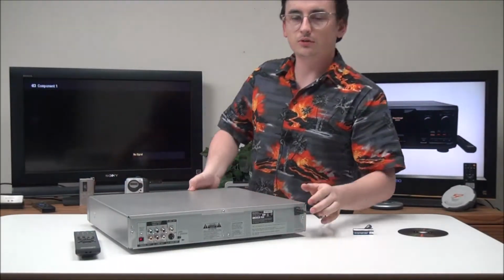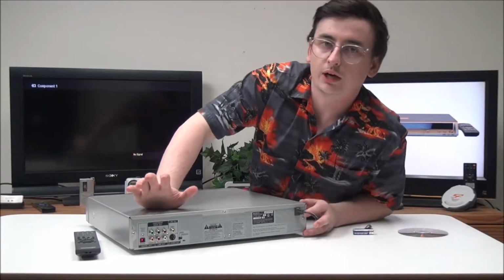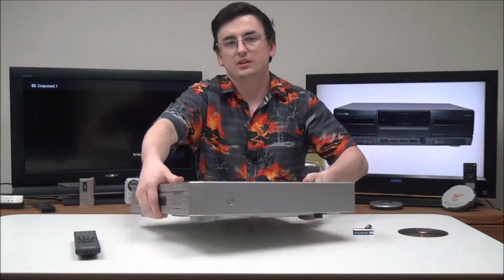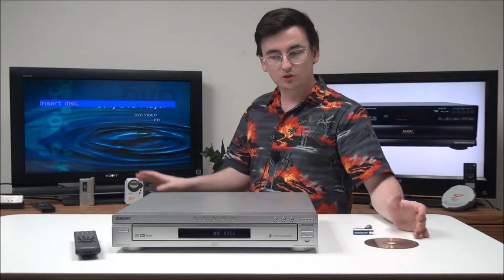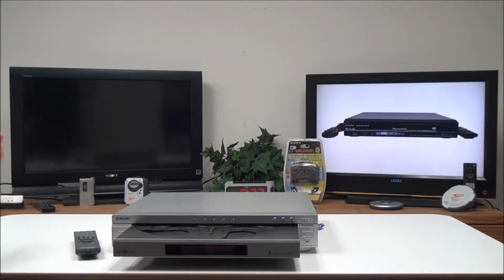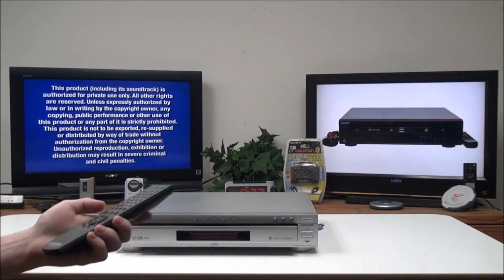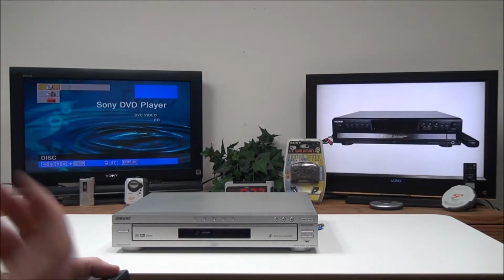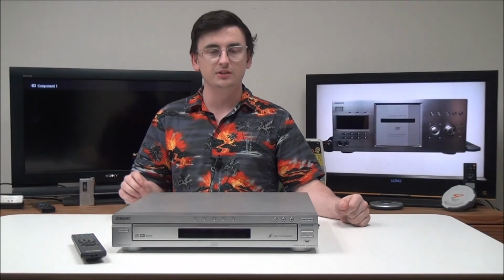SONY 5 DISC DVD PLAYER DVP-NC675P THE MOST BASIC DESIGN PRODUCT DEMO PROGRESSIVE SCAN VIDEO OUTPUT